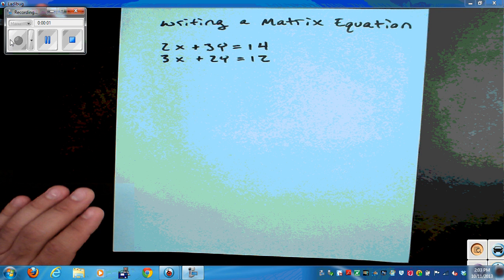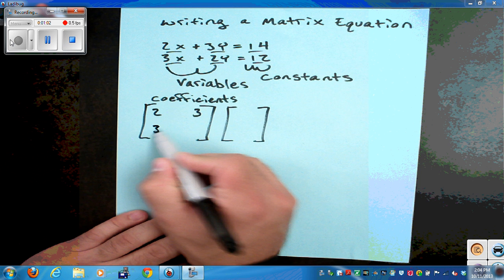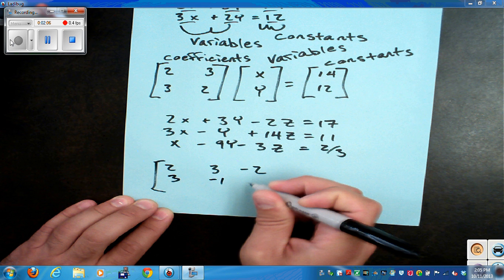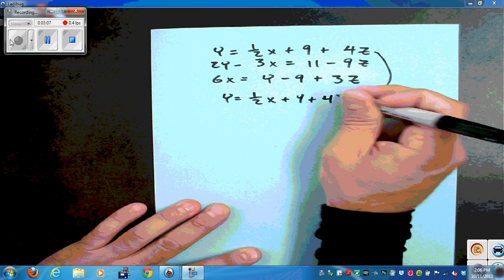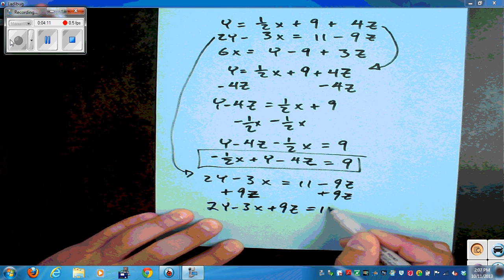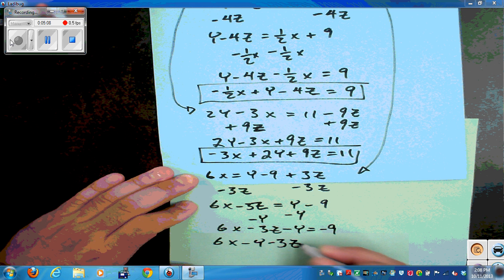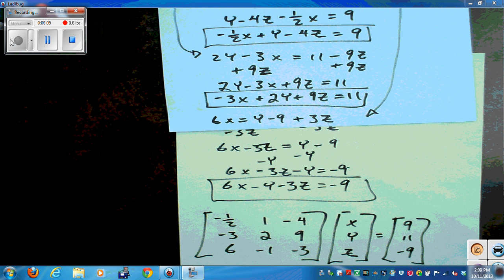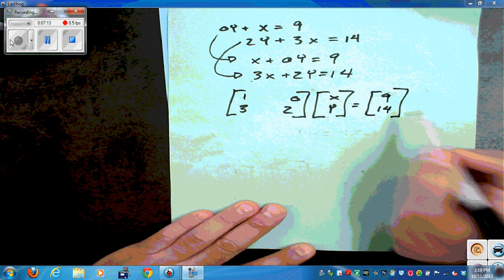PAPA2 Writing Matrix Equations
How to write a matrix equation.